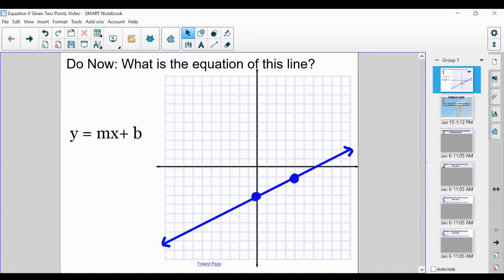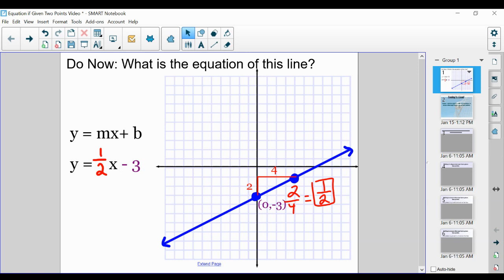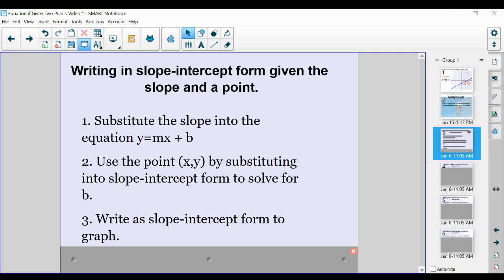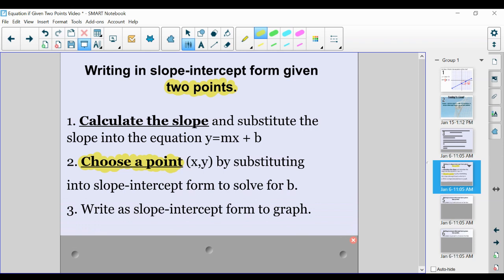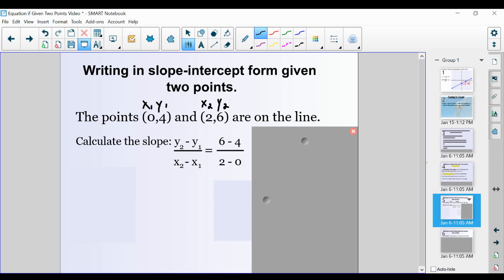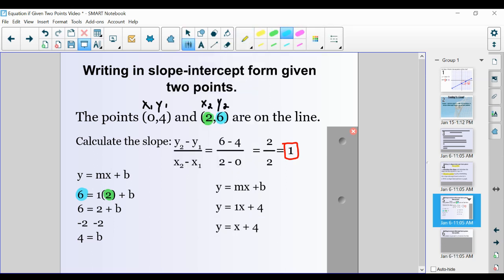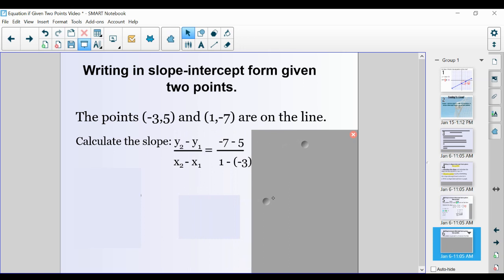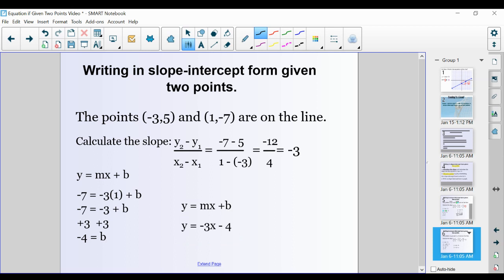Slope Intercept Form Given Two Points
In this video, we go through examples on how to write a linear equation in slope intercept form if given two points.